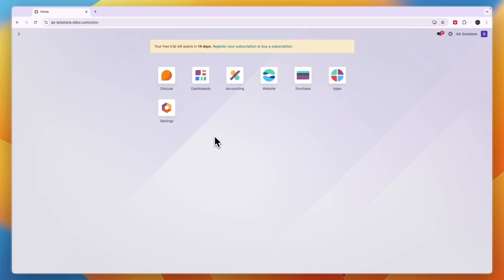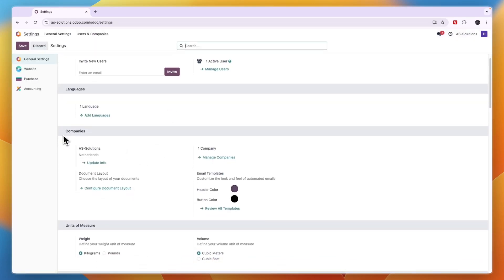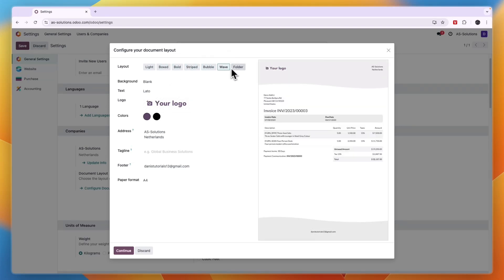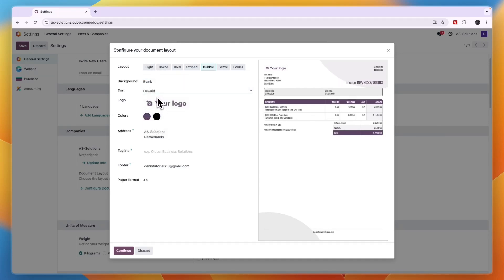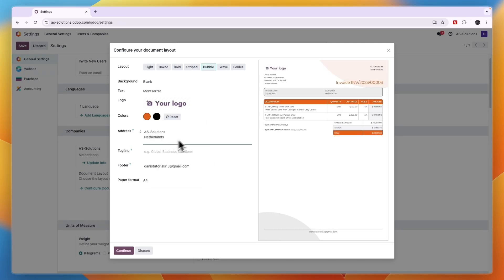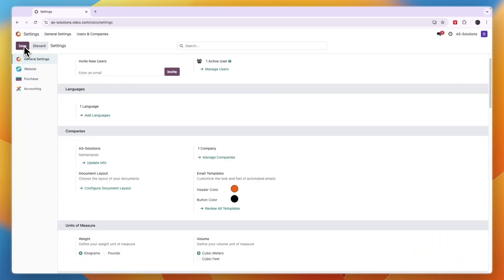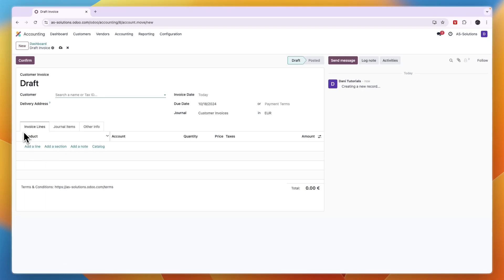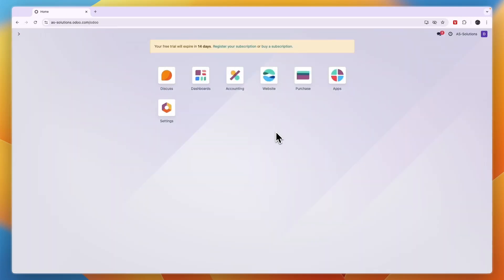How to Change Invoice Template in Odoo - Step by Step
In this video I'll show you how to Change Invoice Template in Odoo.